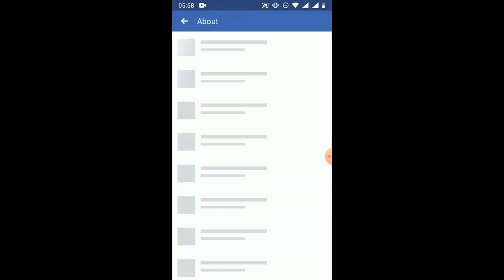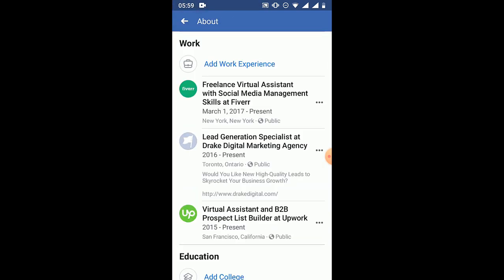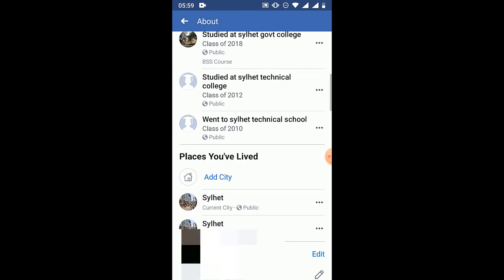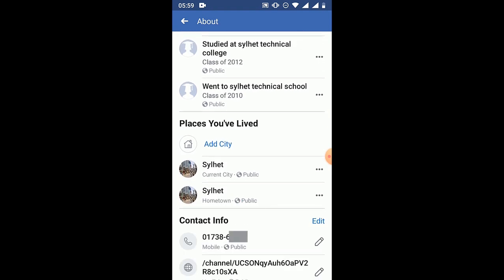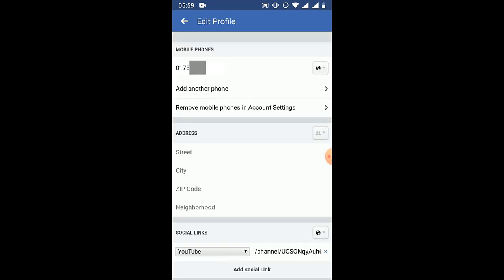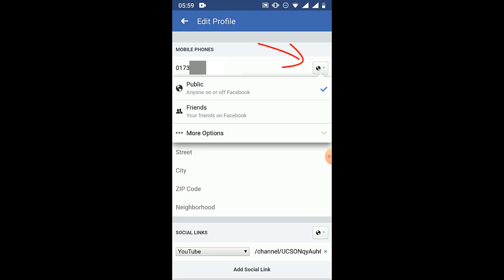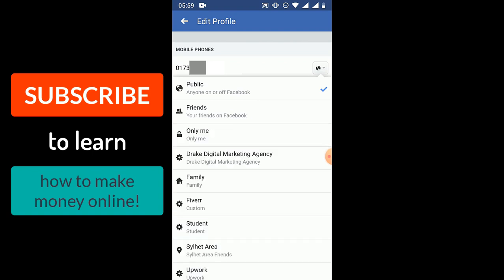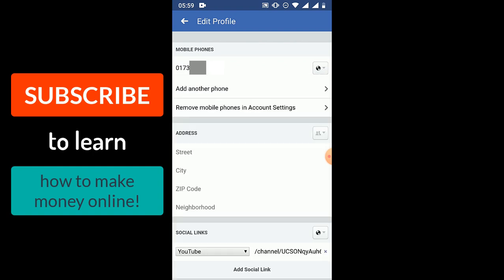How to Hide Mobile Phone Number on Facebook App in 2019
Learn How to Hide Mobile Phone Number on Facebook App in 2019

How to become a Data Entry Professional with NO EXPERIENCE?

Kind Regards,
Azharul Rafy